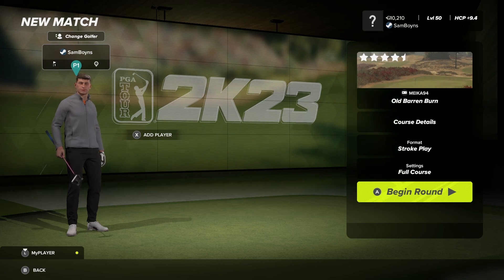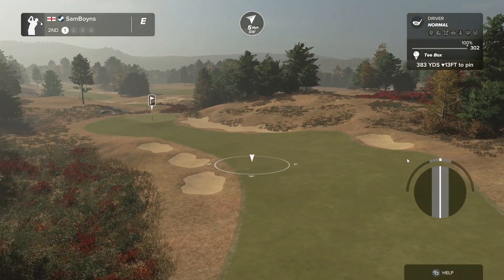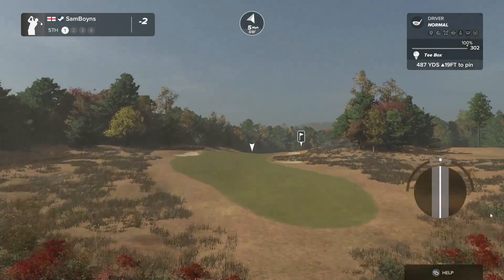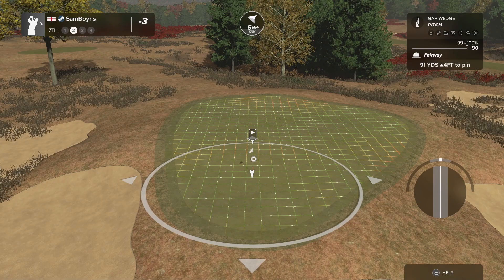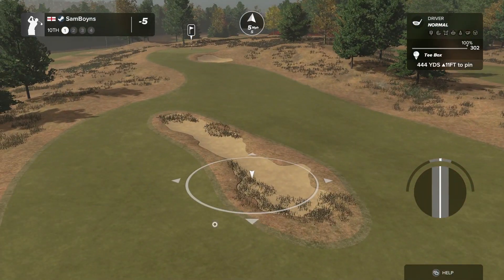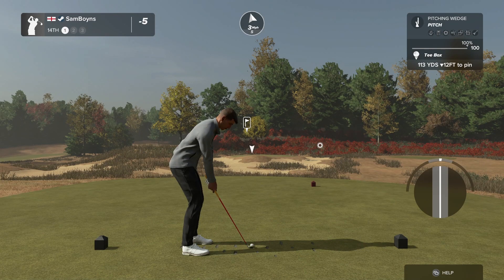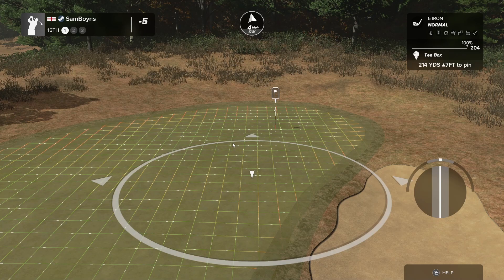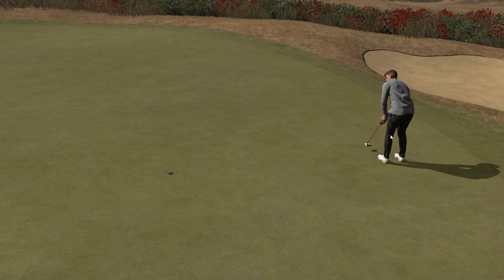MEIKA94 - Old Barren Burn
A video of my playthrough of MEIKA94's unique Old Sandwich inspired Autumn course, Old Barren Burn. I offer my thoughts and feedback throughout the round, sharing what I like and what maybe I would think about changing.